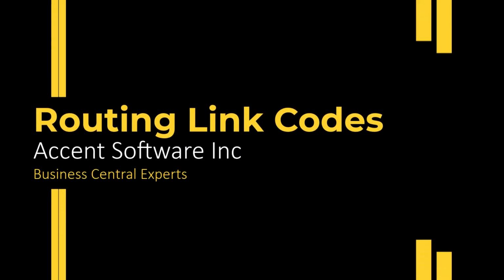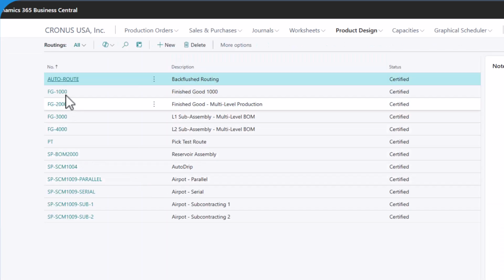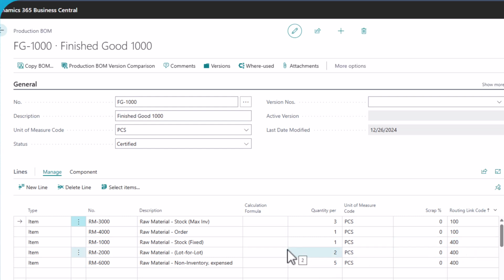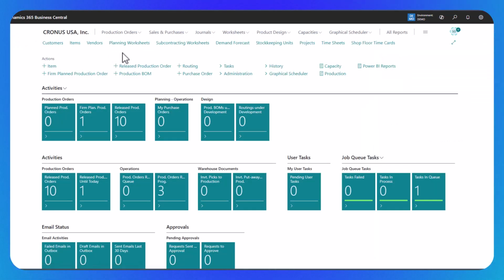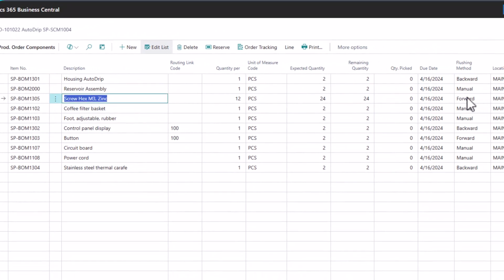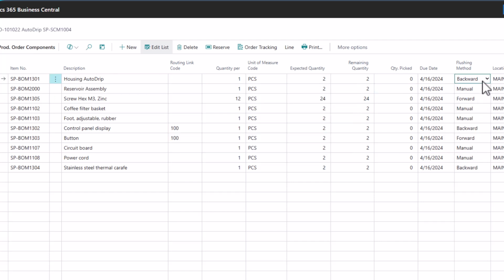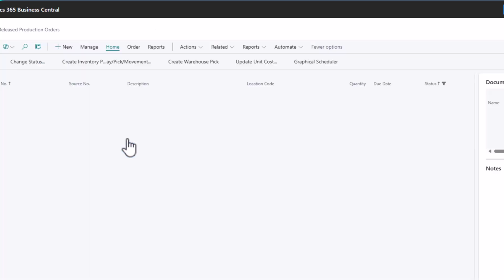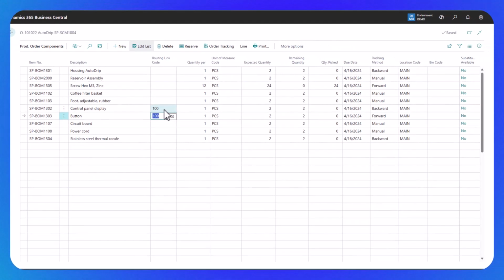Routing Link Codes in Manufacturing - Microsoft Dynamics 365 Business Central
In this video we highlight the Routing Link Codes between Production Bill of Materials and Production Routings within the Manufacturing capabilities of Microsoft's Dynamics 365 Business Central software.  There is a lot more functionality than what we can show in these short videos, so reach out to us to discuss whether D365 Business Central is a good fit for your business needs.